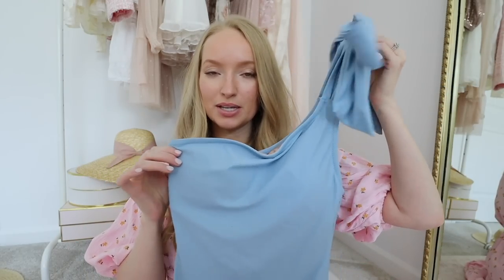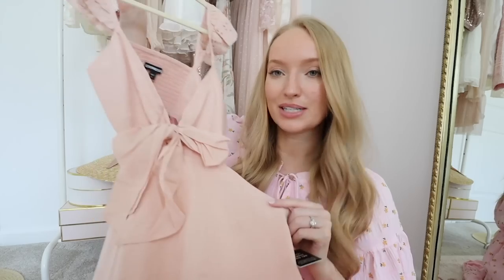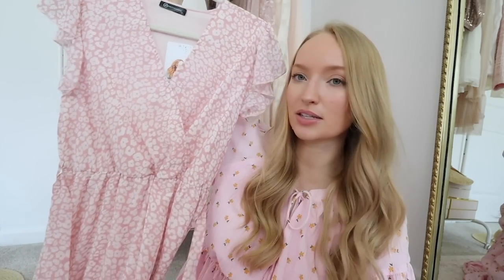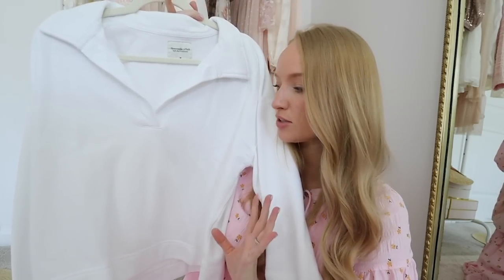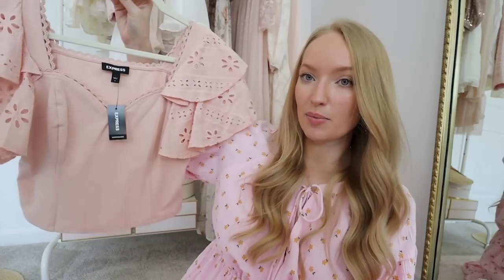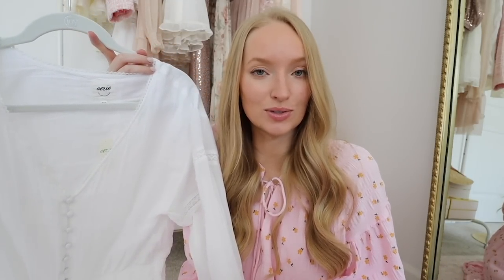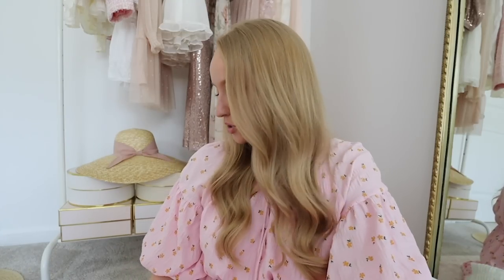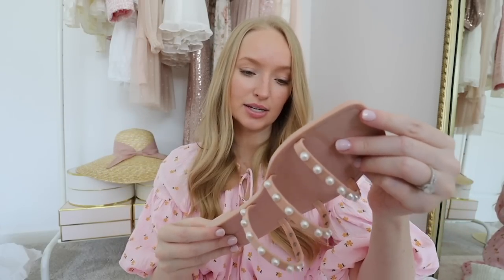Whats New to my Wardrobe in April | Shopping for a Beach Vacation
Sharing what's new to my wardrobe in April! I've been shopping for wedding guest dresses and cute beach wear to take on our trip to 30A.

amazon trench coat (runs big, xs)
pink floral dress (s)

jimmy choo look for less (tts, if between sizes go up)

❤ MY SIZING
Top: S/M (bust 36C inches)
Pants: 6 (waist 28 inches, hips 38 inches)
Weight: 135
Height: 5'5''

What's inside?
- 10 steps to build a wardrobe from scratch
- AND MORE!